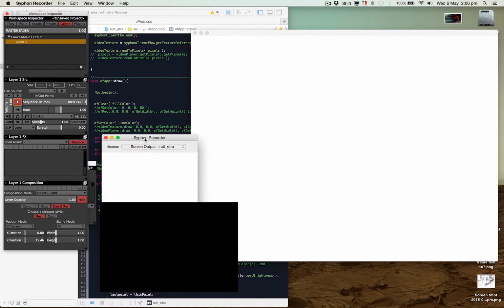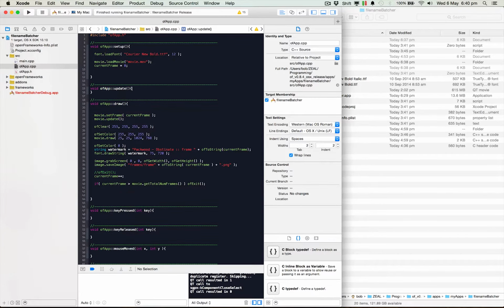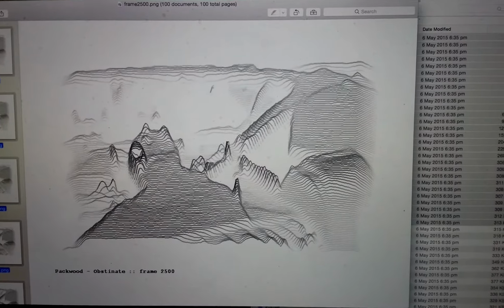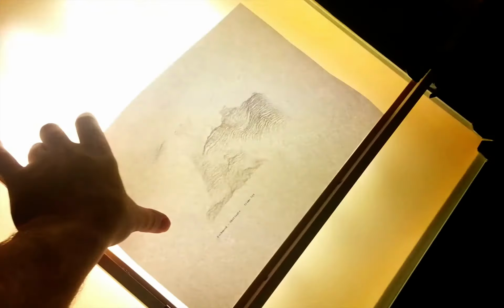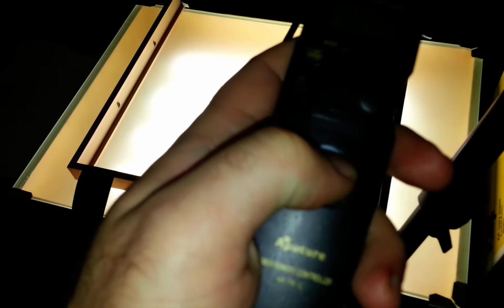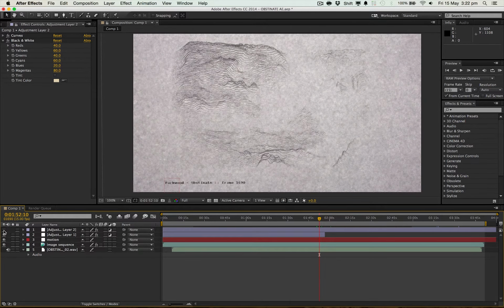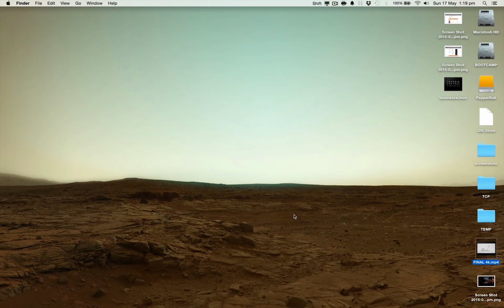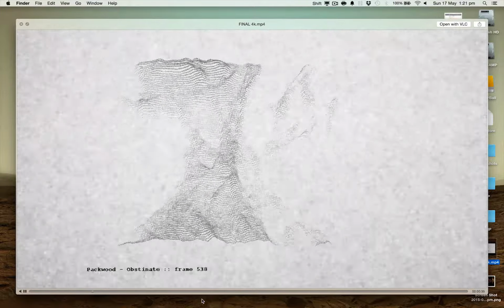Making of Obstinate music video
The process behind the expirmental animated music video made for Packwood's track Obstinate.  The video makes use of openFrameworks and a shitty printer.